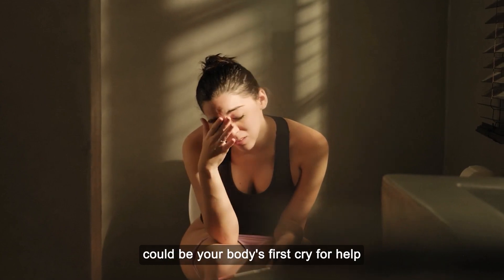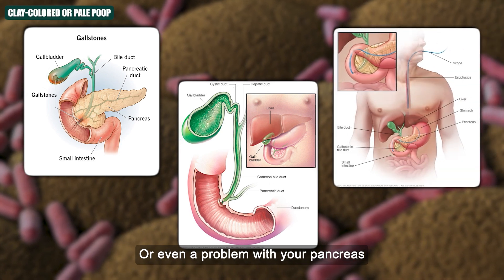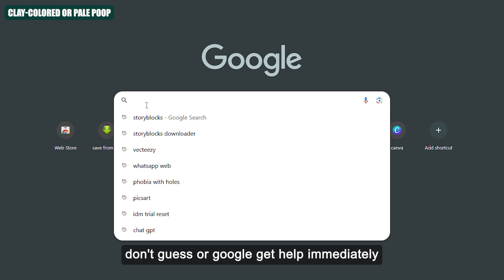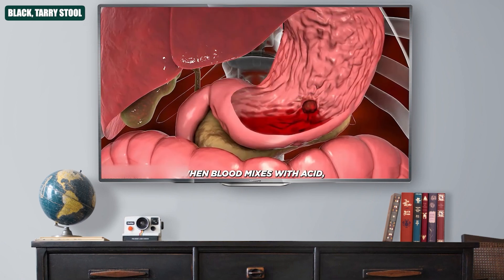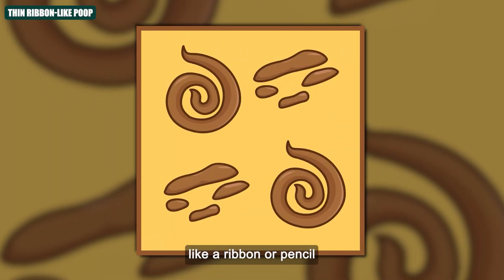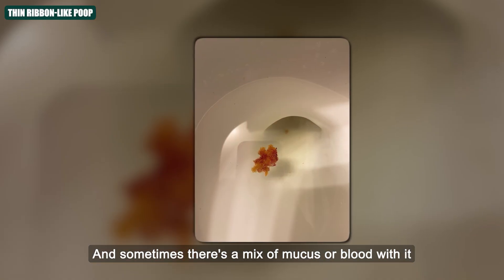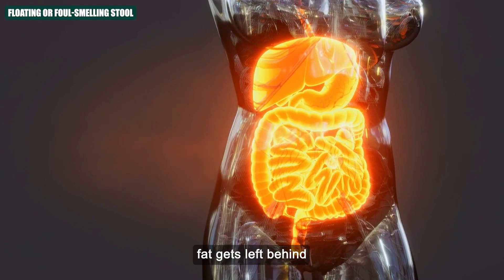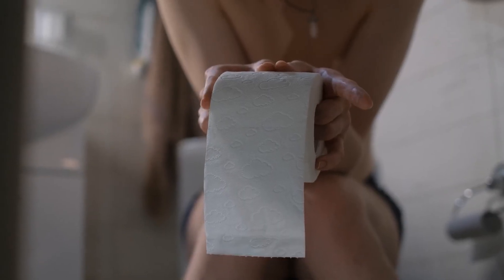Your BODY Is BEGGING for Help If You See THIS in the Toilet (Stool Color Warnings Explained)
Most people flush without looking, but your toilet may show the first warning signs of serious disease.

In this video, you'll learn how the color, shape, and smell of your stool can reveal the earliest symptoms of conditions like liver disease, colon cancer, fat malabsorption, internal bleeding, and more, long before blood tests or scans pick them up.

From pale poop to black tarry stools, ribbon-shaped stool, and floating, foul-smelling waste, each one has a hidden meaning. This isn’t just a bathroom guide — it’s your body’s first line of defense.

🟢 What You'll Learn Today:
Pale or clay-colored stool may indicate liver or bile duct problems
The danger behind black stool and internal bleeding
What ribbon-shaped poop could mean for your colon?
When floating, greasy stool points to pancreatic insufficiency or gallbladder issues
The link between stool color and gallbladder, liver, or pancreatic function
Why smell, shape, and buoyancy matter more than you think
Stool shape meaning decoded — and what to act on urgently

The best time to consult a doctor based on what you see in the bowl

💡 If you're over 50 or managing chronic bloating, gas, fatigue, or irregular digestion, this video is your toilet health check. It could reveal what your body is silently trying to tell you.

⏰ TIMESTAMPS:
0:00 Intro